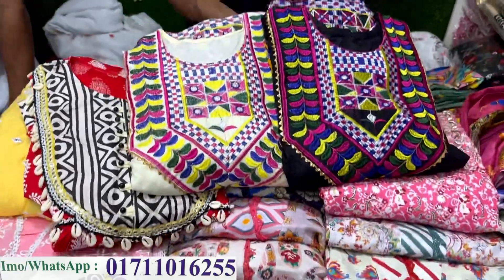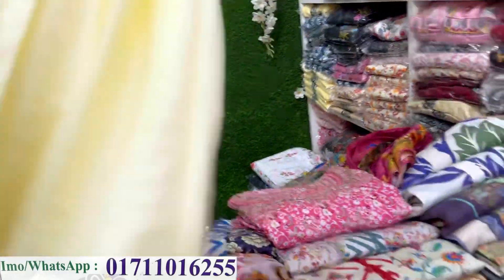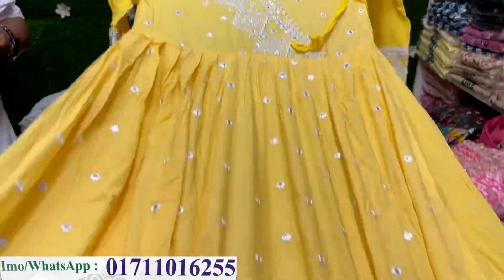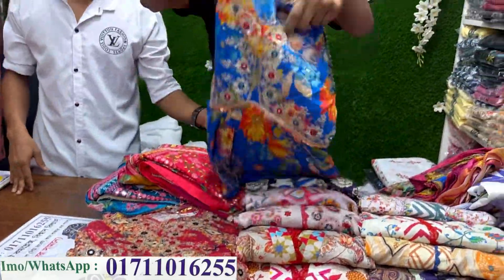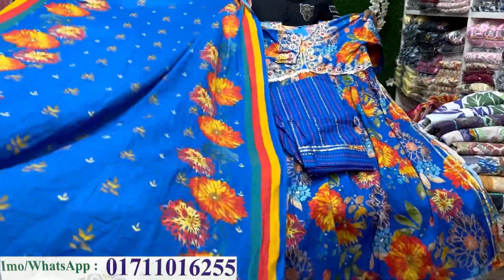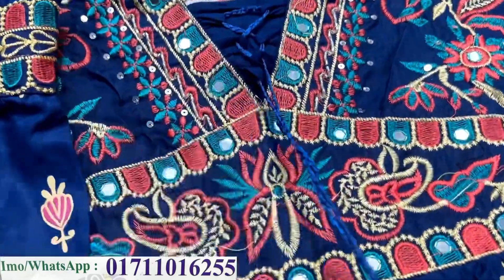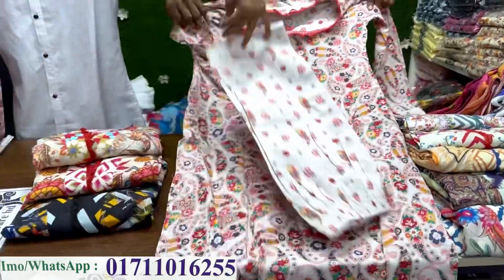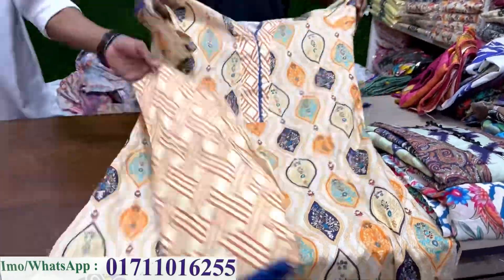আগের চেয়ে ৩০০/৪০০ টাকা সেলে রেডিমেড ফাইন কটনের থ্রিপিস/কুর্তি/গাউন কিনুন | Readymade three piece